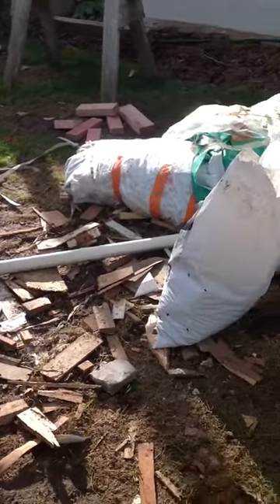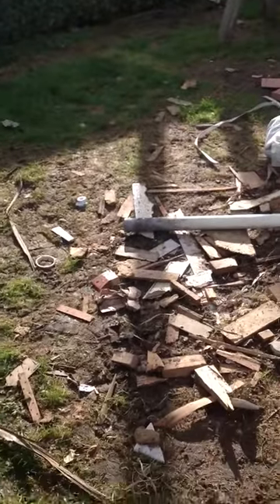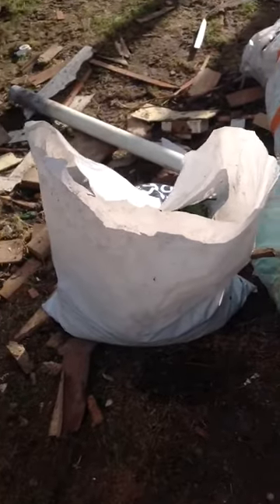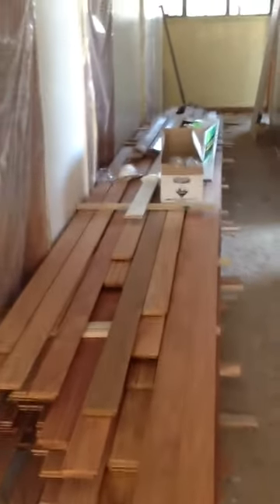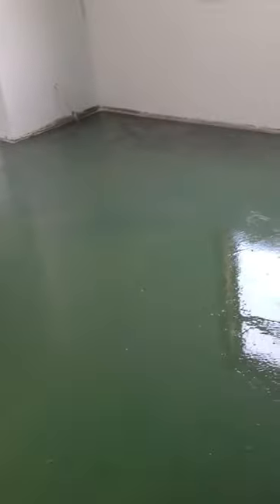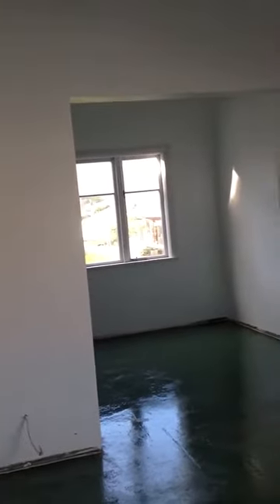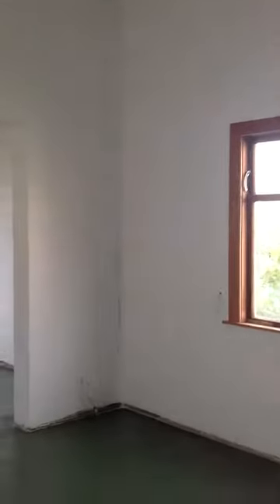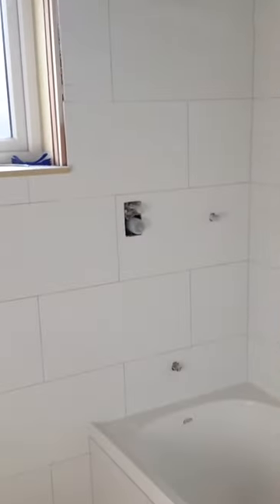Home renovations video blog #8